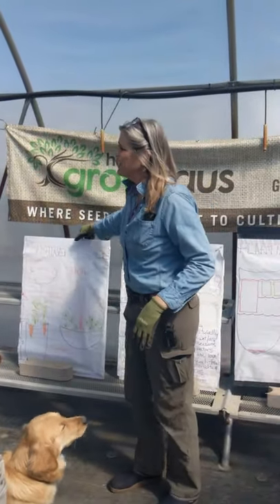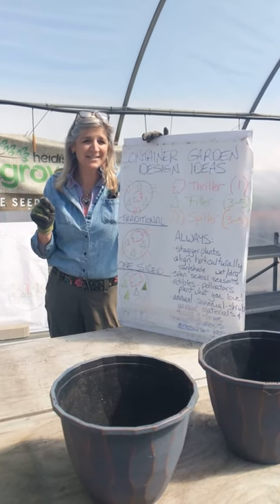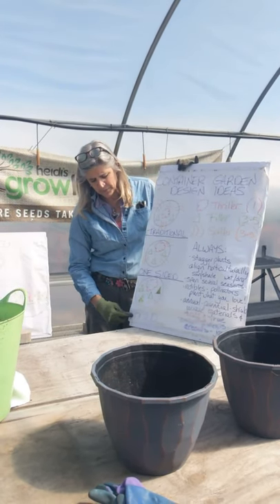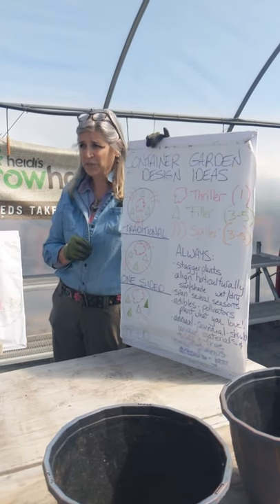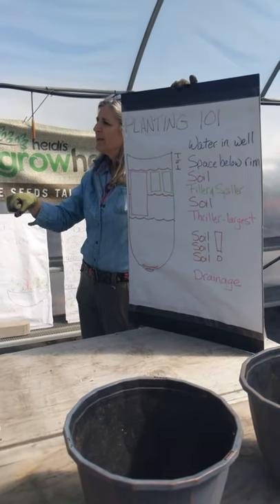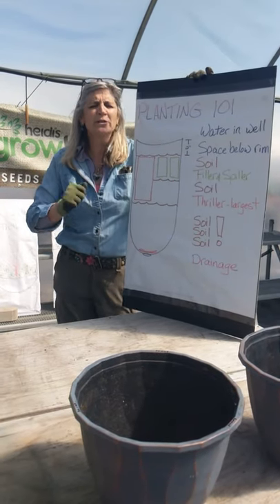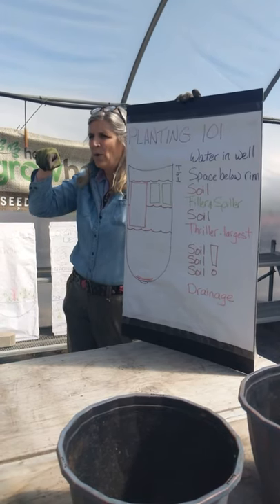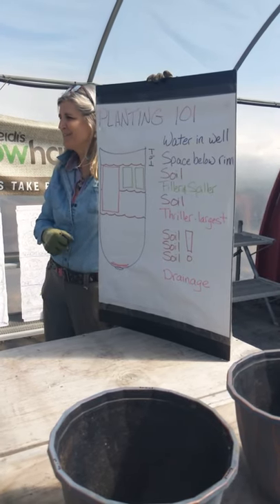Heidi Heiland Presents: Container Gardening (Vertical Video)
Join us in our GrowHaus Potting Shed as Heidi works with the Philanthropic Educational Organization to teach them some of the tips and tricks to container gardening.